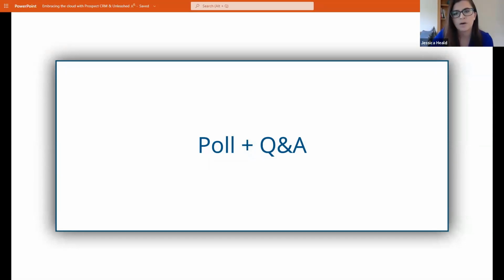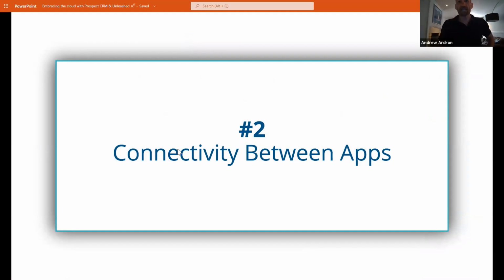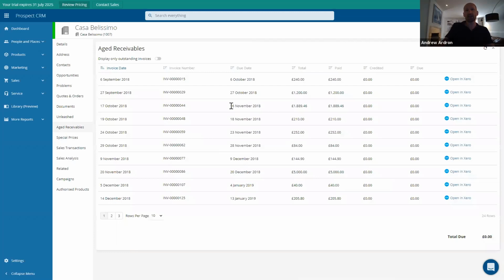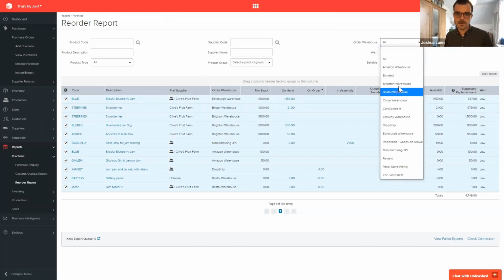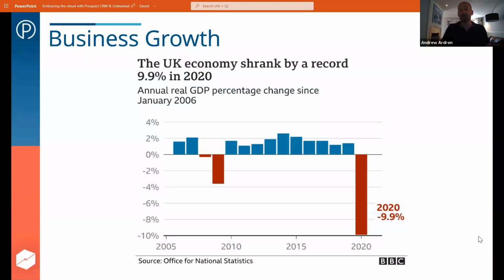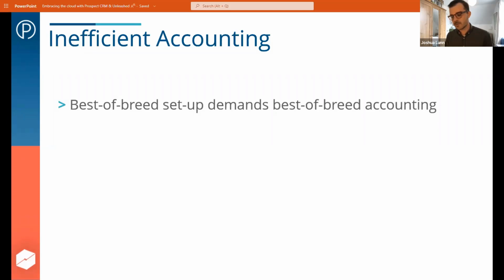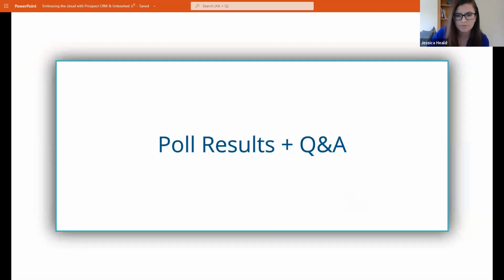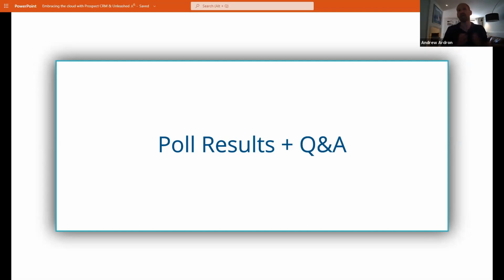Embracing the cloud with Prospect CRM & Unleashed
Webinar: May 2021

Watch back our lunchtime webinar to learn how Wholesalers, Distributors & Manufacturers can achieve growth by moving from “locked-in” on-premise systems like Sage 50, Pegasus & Exchequer, to “best-of-breed” cloud apps like Xero, Unleashed & Prospect CRM.